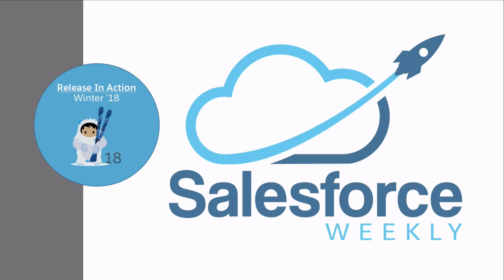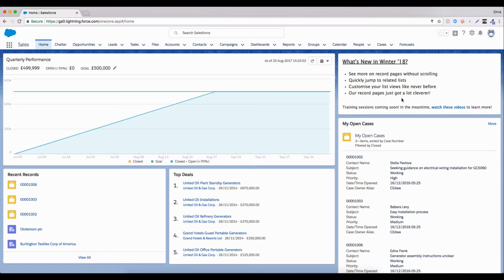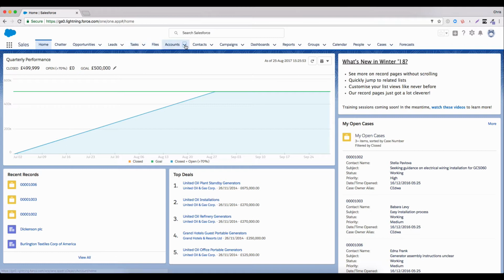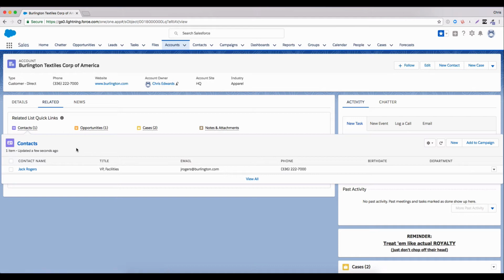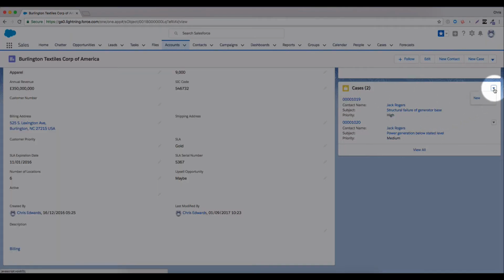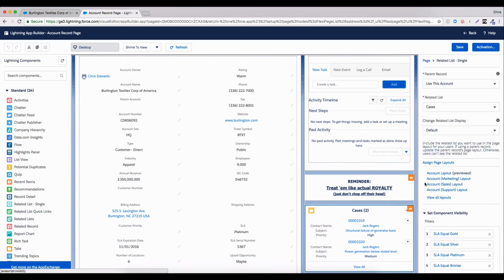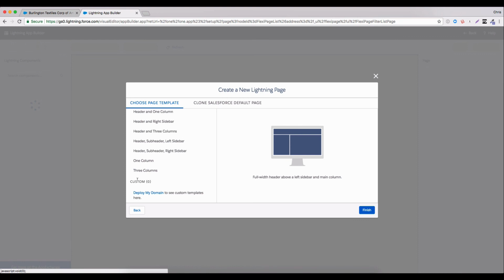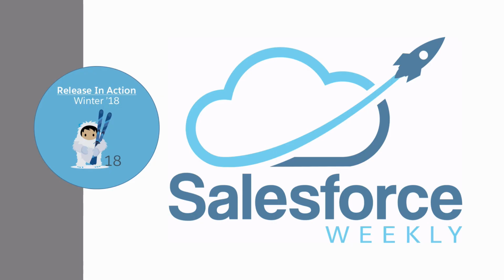Release In Action: Winter '18 - Salesforce Weekly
Get a glimpse of some of our favourite new features in Salesforce’s Winter ’18 release - including some Back To The Future moments!